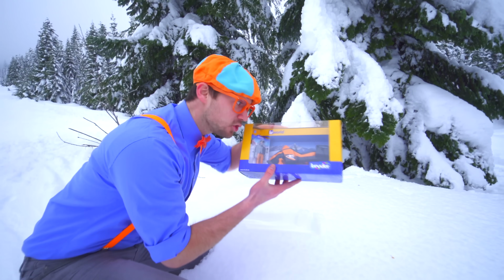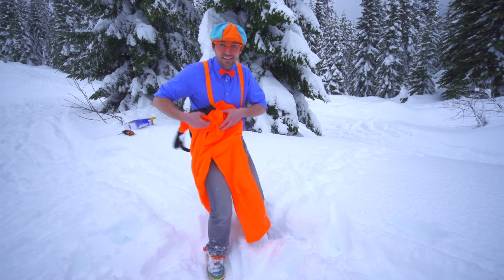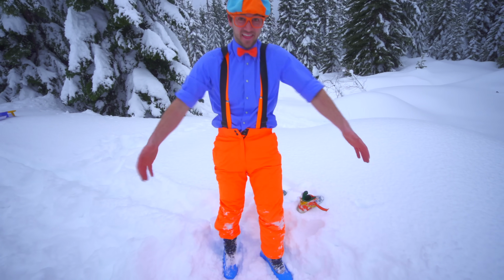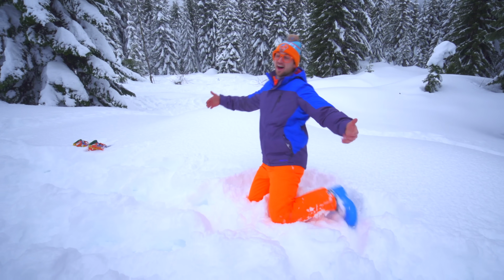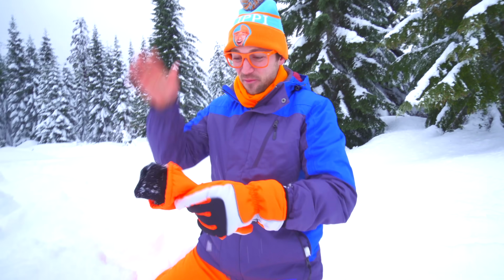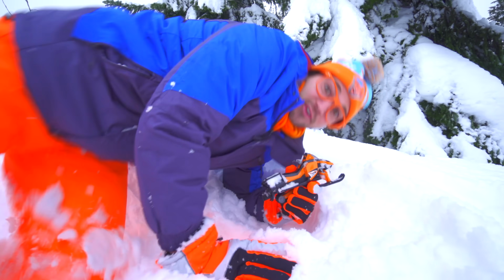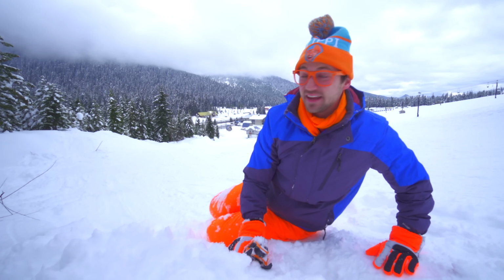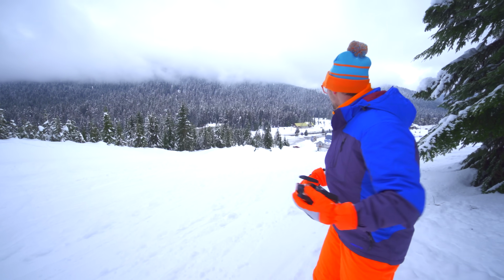Snowmobile in the Snow with Blippi | Winter Outfit for Kids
Get your winter outfit on with Blippi and play in the snow with the snowmobile toy.  This Blippi snow video teaches your child how to dress warm in the snow, learning colors blue and orange, and words big and small.